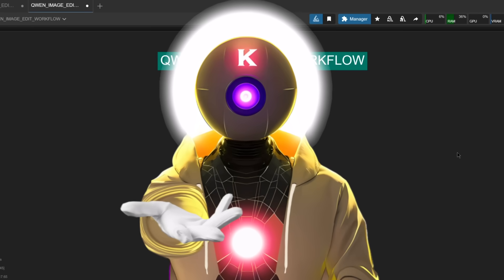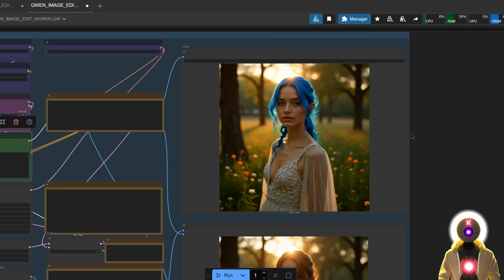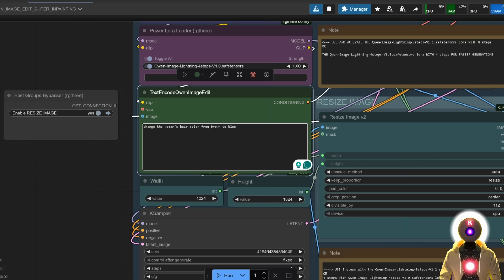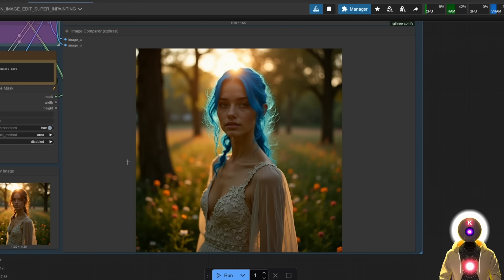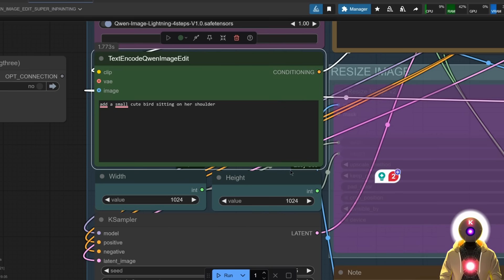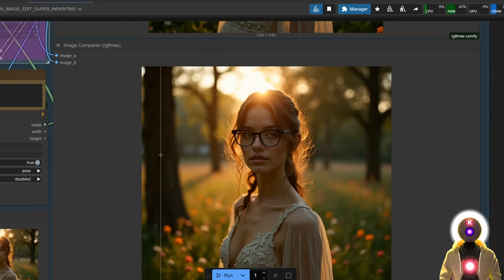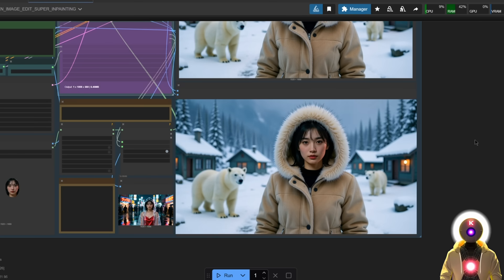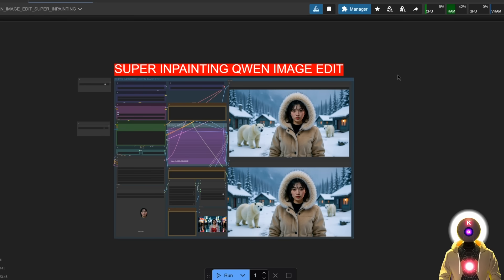NEW FREE UNCENSORED INPAINTING KING! EDIT ANYTHING YOU WANT!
The ULTIMATE QWEN IMAGE EDIT INPAINTING WORKFLOW is HERE!
With this brand-new update, you can finally EDIT ANYTHING with precise manual masking giving you full control over exactly where your changes happen.

With this new open-source image editing king, you can create a mask exactly where you want and watch Qwen Image Edit nail the change while keeping your characters, faces, and layouts perfectly intact!

In this quick tutorial, I’ll show you how to unlock the power of Qwen Image Edit inpainting inside my super easy-to-use workflow. Perfect for COMPLETE BEGINNERS!

►► My PC & Favorite Gear:
Recording Gear:
Special thanks to Royal Emperor:
- TNSEE
- RG
- Dean Newton
- fer v
- Cinemalecular